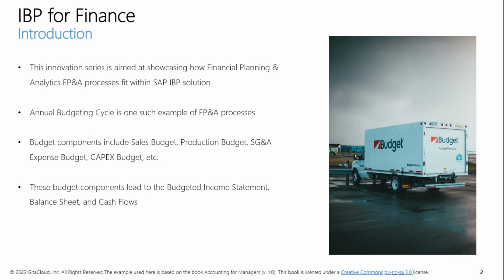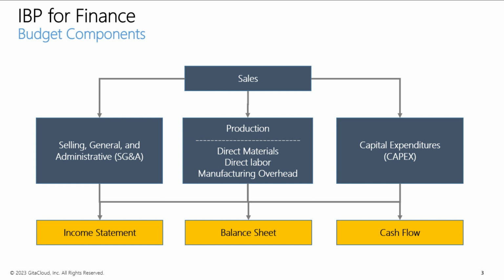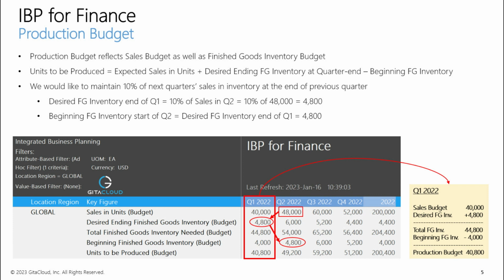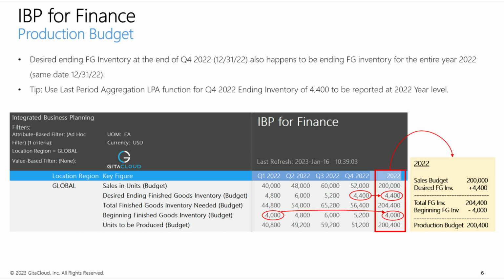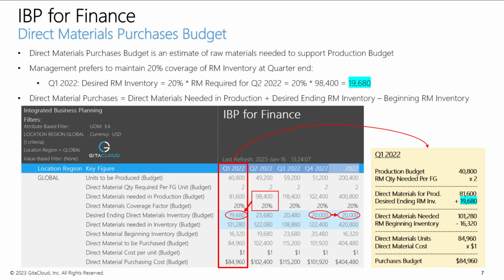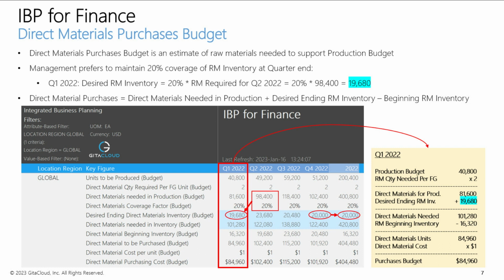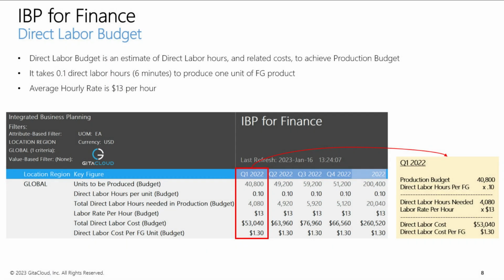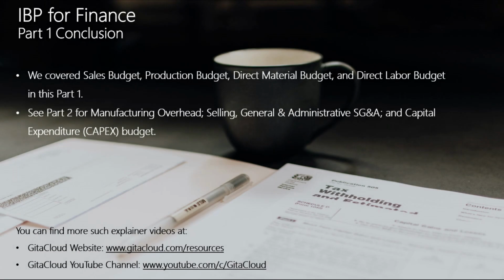IBP for Finance - Part 1 - GitaCloud Innovation Series 2023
This video is part 1 of IBP for Finance Series from GitaCloud. It showcases a unified planning model in SAP IBP that can support both supply chain centric Sales & Operations Planning S&OP processes as well as finance centric Financial Planning & Analysis FP&A processes. You can send an email to , in case you have any questions or would like to see a detailed demonstration of this planning model from GitaCloud.